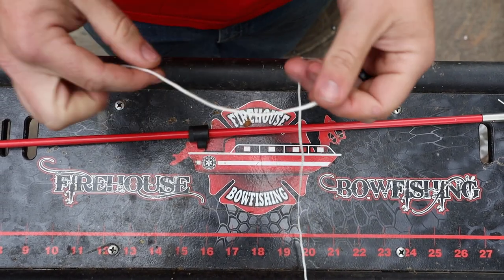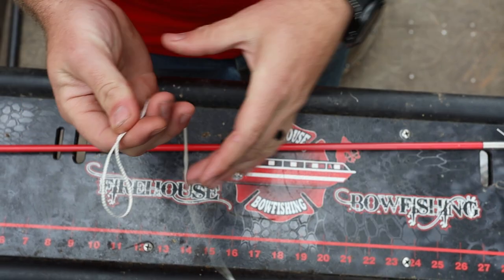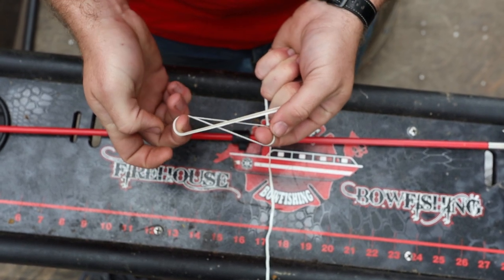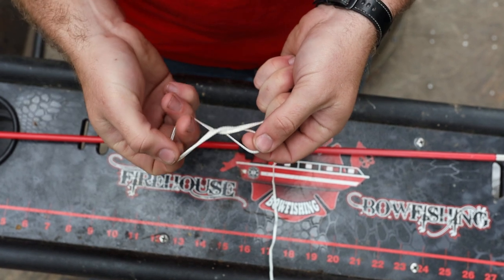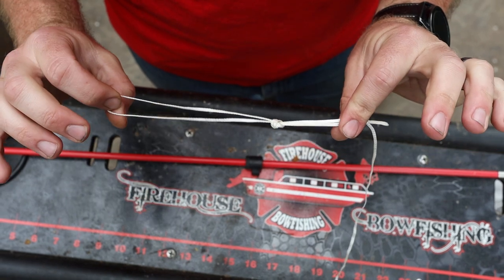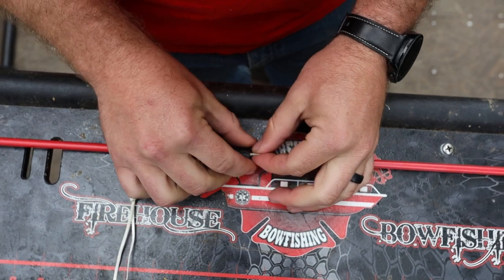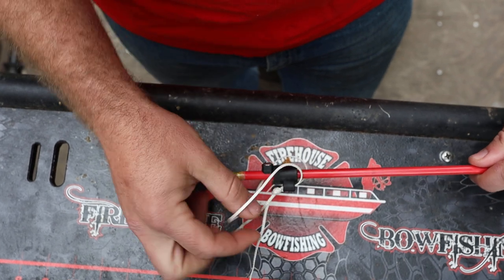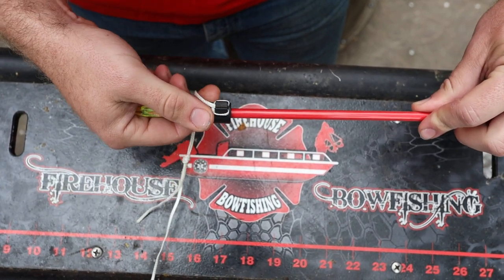How to tie string to Cajun Bowfishing arrows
How to tie your bowfishing line to the Cajun Bowfishing safety slides.

Vist our website for more information on firehousebowfishing @ firehousebowfishing.com

Make sure to check out all Cajun Bowfishing for all your bowfishing equipment needs @